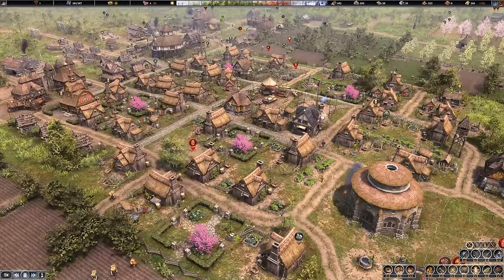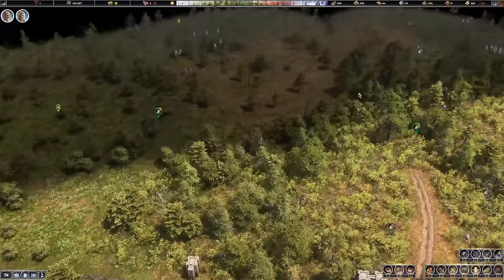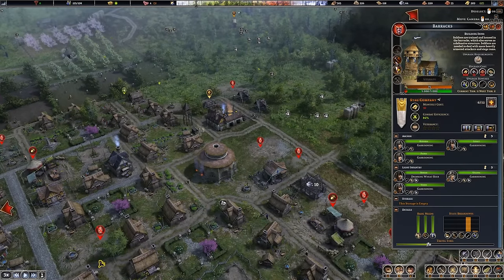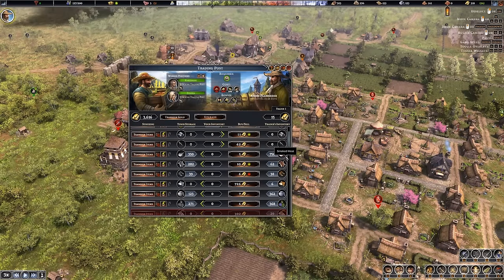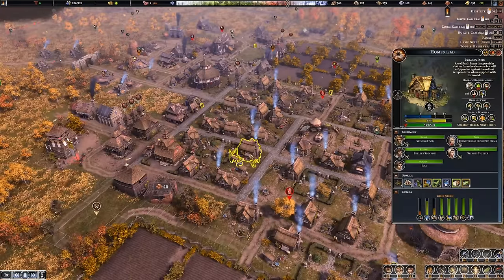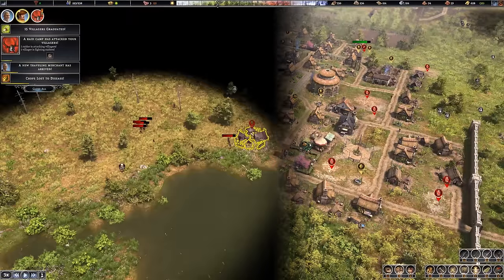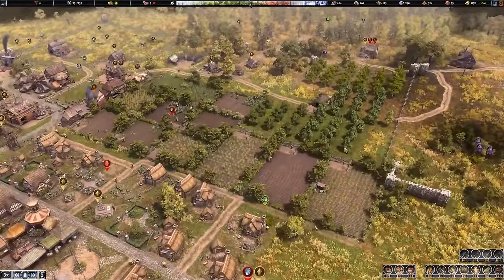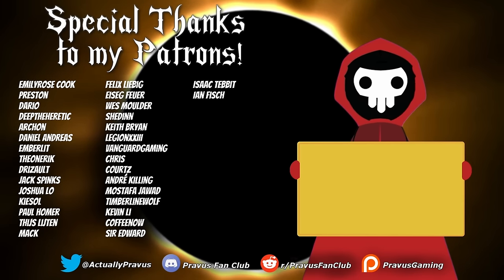Ruthless Raiders Running Rampant - Farthest Frontier (Part 5)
"Ecstatic Adventure"
by Xack